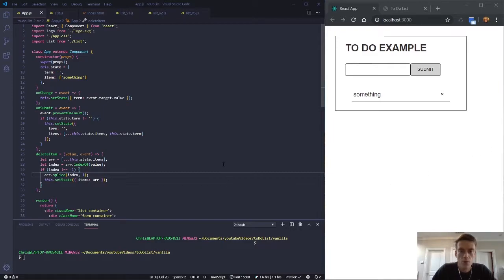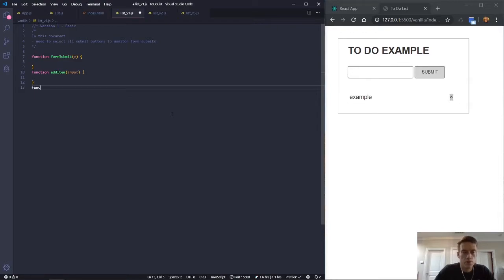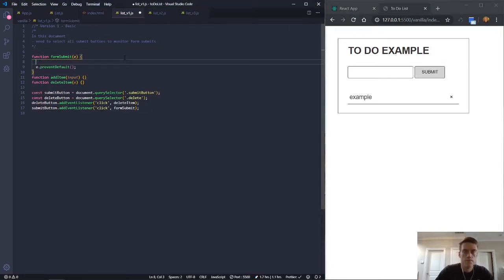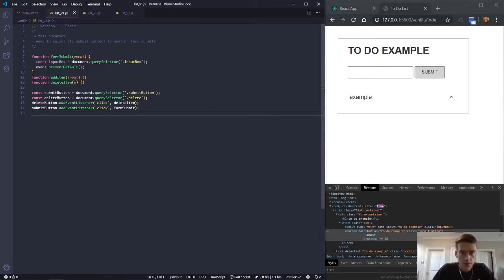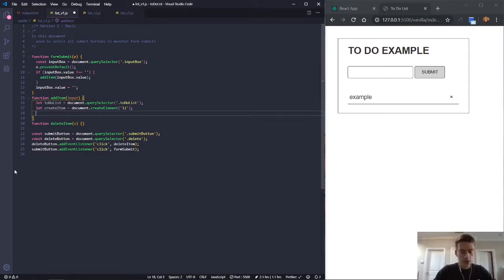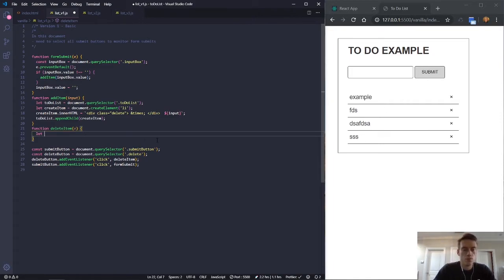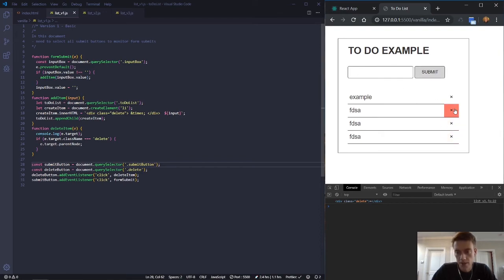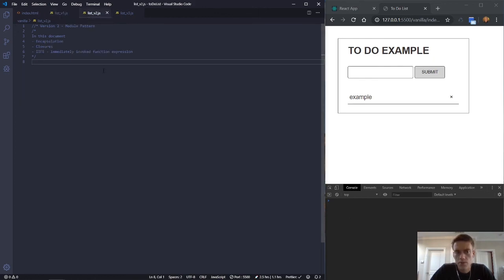JavaScript To Do List vs React To Do List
I created a simple to do list using React. I then created the same app with Vanilla JS using the Revealing Module Pattern and OOP.

My name is Chris Shimmin, I am web developer. I live in New York City with my wife Kathryn, who is an Graphic Design Art Director.

The idea behind this channel is simple - I want to give back to the community.

Topics I will discuss on this channel -

GatsbyJS
Headless WordPress
Shopify development
E-commerce analytics
Mastering Gmail
NYC views
NYC resturants
Web design
building websites
Live coding